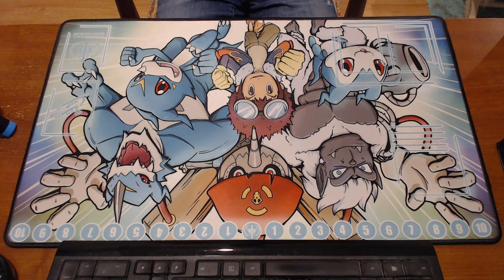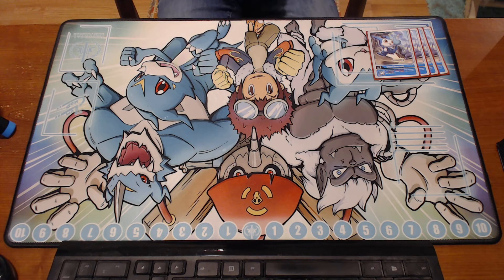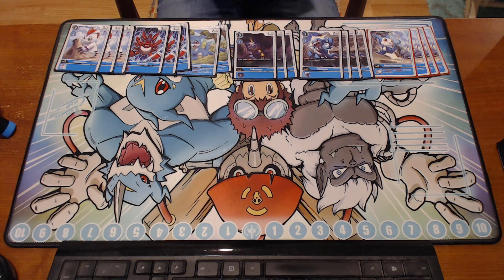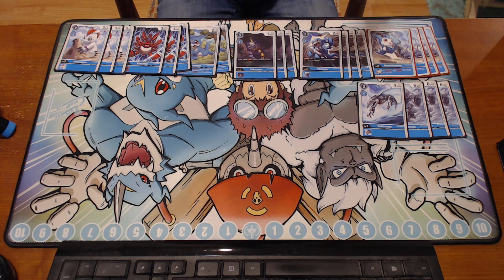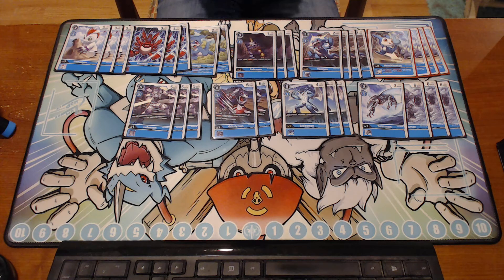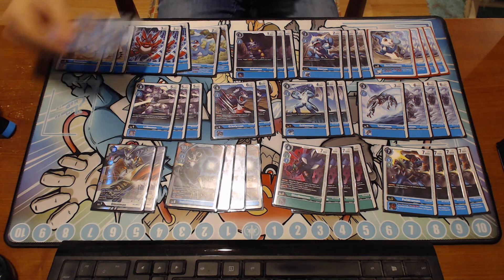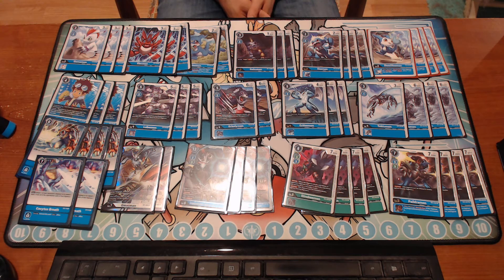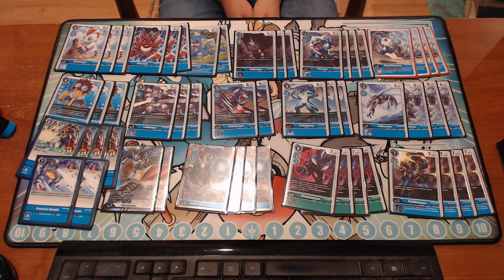Digimon Card Game Deck Profile BT4: 2nd Place Blue Imperialdramon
It’s all “Fun & Games” after all :)

THE BEST TCG PRODUCT OPENINGS, GAMES, AND DECK PROFILES

FUN & FUNNY CONTENT!

NEW VIDEOS WEEKLEY!

Hello TCGers!

My name is Wynter Griffing, and this is my YouTube channel, HardRawkTCG. Welcome, and thank you for your support!

I’ve been a player, collector, and fan of TCGs ever since I opened up the Pokemon TCG Starter deck in 1999 after my last day of 2nd grade. I’ve had binders of full of Pokemon cards, deck after deck of Yu-Gi-Oh! cards, and even played competitive Magic: The Gathering in college. I’ve since graduated, and moved on to a full-time job as an owner of marketing company. However, my joy of TCGs lives on, and I’m going to bring that joy to all of my viewers :)

My focus of this channel will be the Digimon TCG!, but you can expect to see a few others float around on here, like Pokemon and Yu-Gi-Oh!. I’ll be opening some great products for you guys to enjoy, as well as throw in a few vlogs and deck profiles to boot. We’re going to have some fun!!

I want to hear from you, and would be more than happy to take suggestions for future videos. At HardRawkTCG, we’re Just Fun & Games!

The Very Best,

HardRawkTCG
“Just Fun & Games”